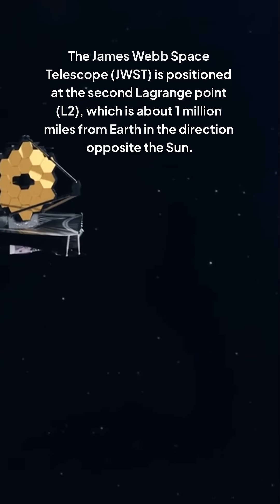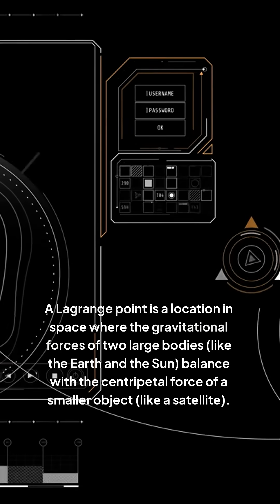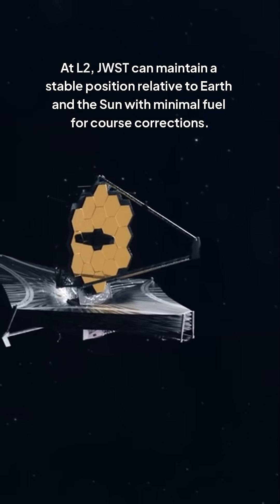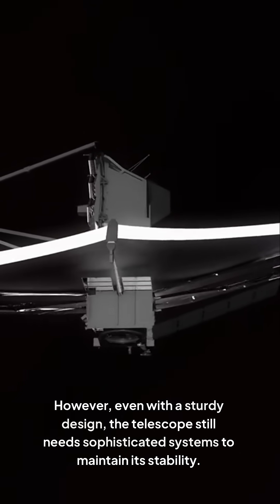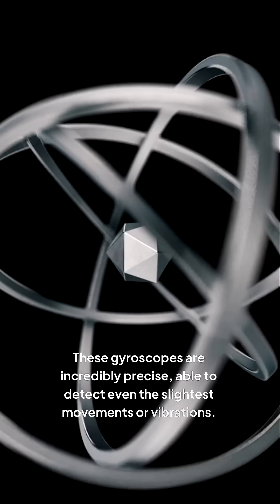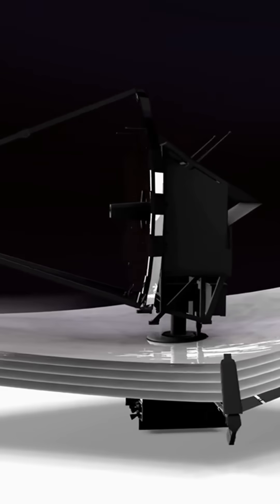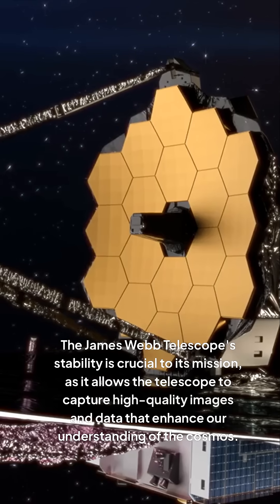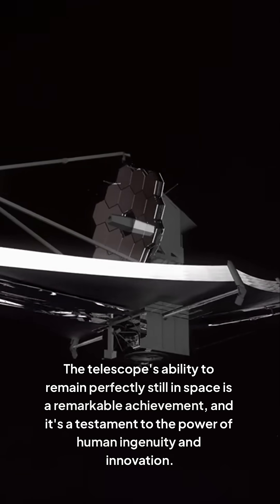How Does the James Webb Telescope Stay PERFECTLY Still in Space?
Explore the fascinating technology behind the James Webb Space Telescope's ability to maintain perfect stability in the harsh environment of space. From its advanced gyroscopes to its intricate temperature control systems, learn how this marvel of engineering is able to stay perfectly still, allowing it to capture breathtaking images of the cosmos. Get ready to delve into the fascinating world of space exploration and discover the secrets behind the James Webb Telescope's remarkable stability.